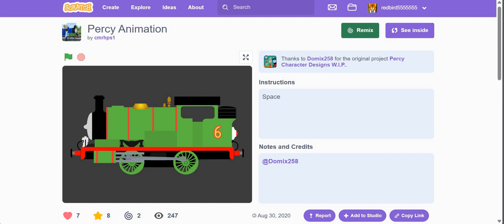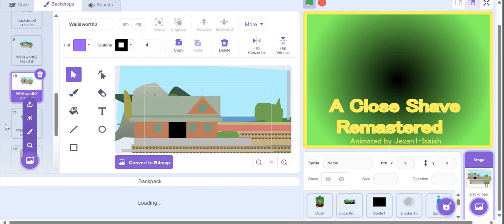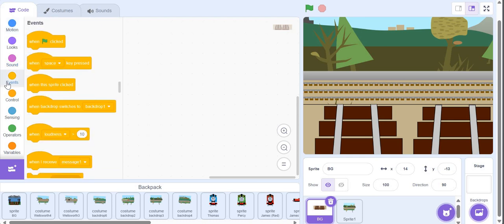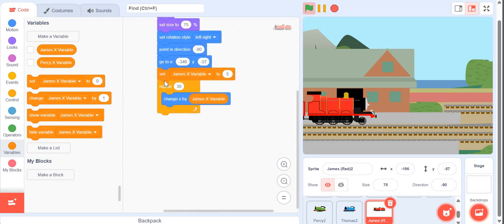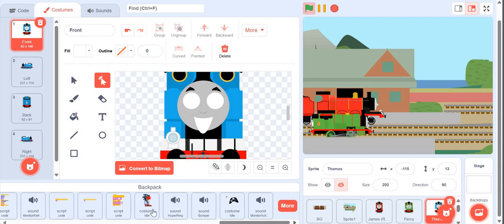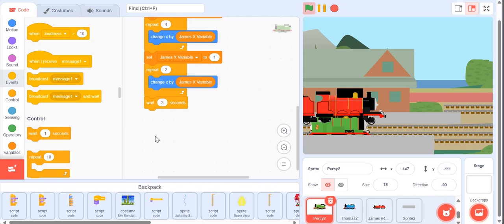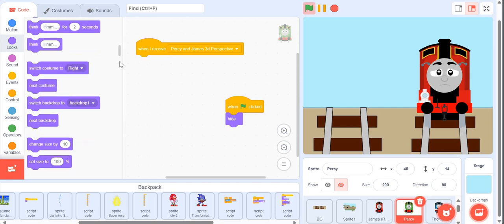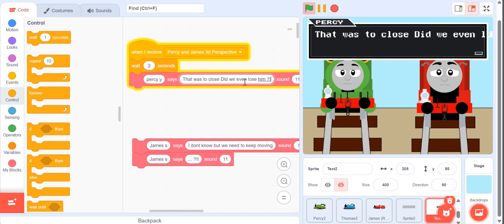How To Animate Like Redbird Episode 1 Thomas Animations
Luke 6:40
The student is not above the teacher, but everyone who is fully trained will be like their teacher.

So if you ever wanted to know how I animate Thomas and the corrupted railroad watch this video for a step-by-step tutorial

so this is an old idea I had that I'm animating it's not cannon to Thomas and the corrupted railroad anymore